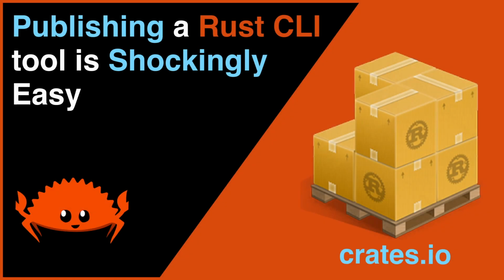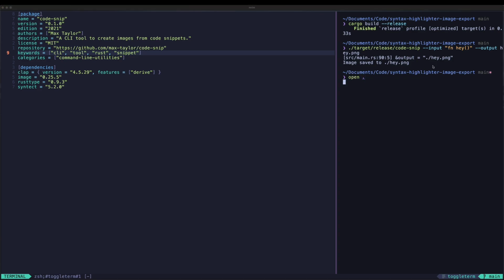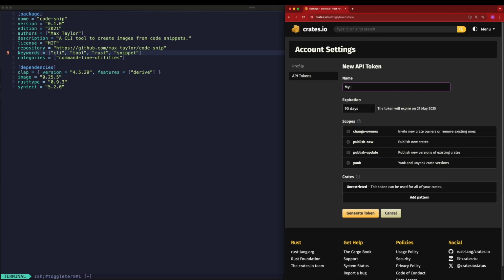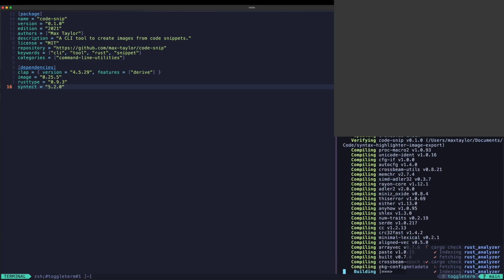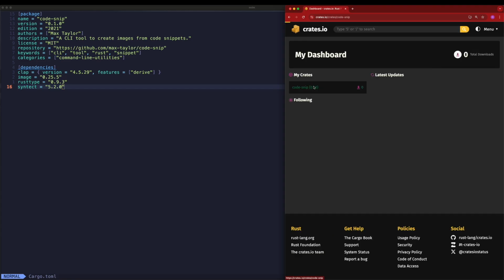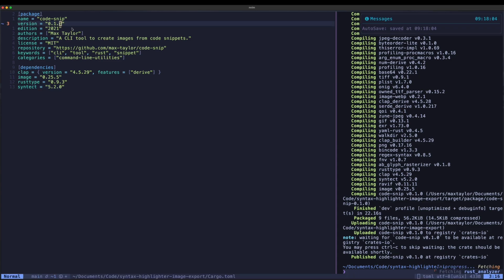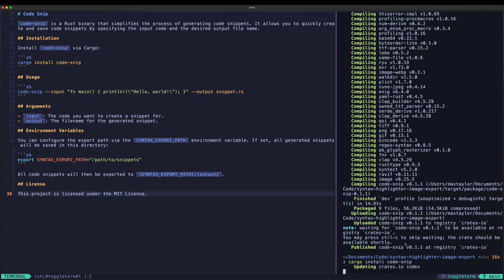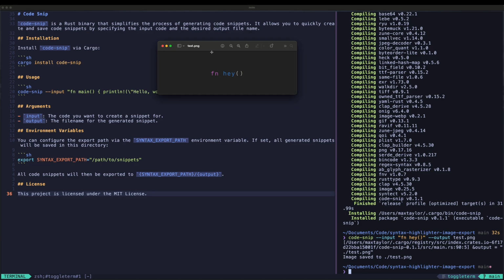Publishing a Rust CLI Tool is Shockingly Easy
In this video, I walk you through the very simple process of publishing a Rust CLI tool so user’s can simply install it through the cargo install command.

📚 Chapters
00:00 Introduction
00:12 Project setup
00:35 Login
00:56 Publish crate
01:31 Publishing a new version
01:56 Installing the tool from crates.io
02:26 Finish